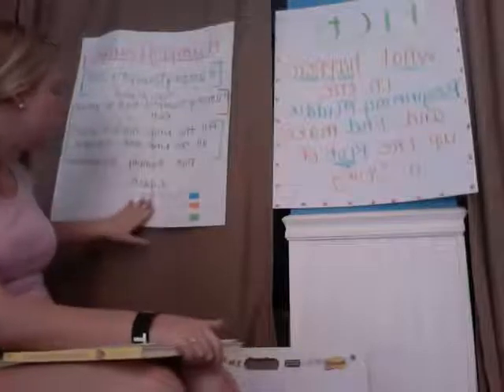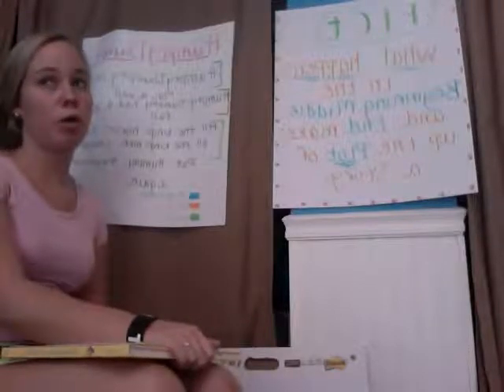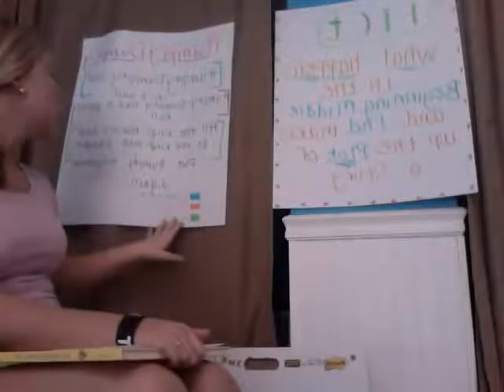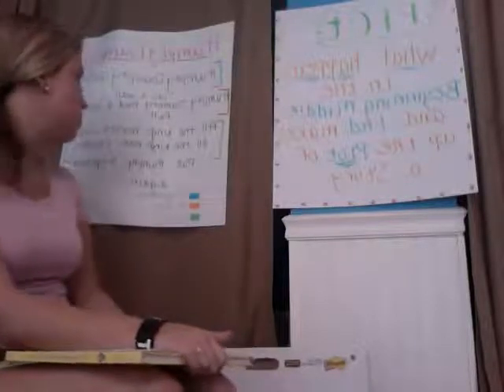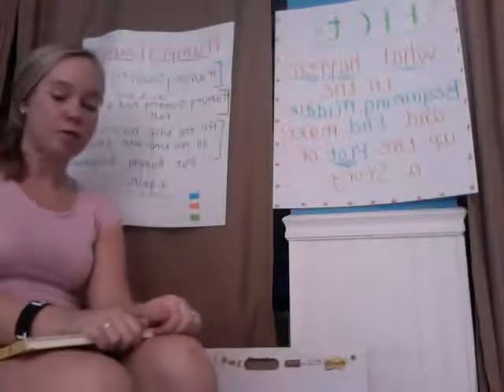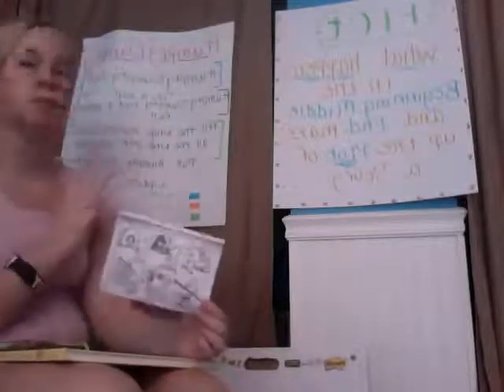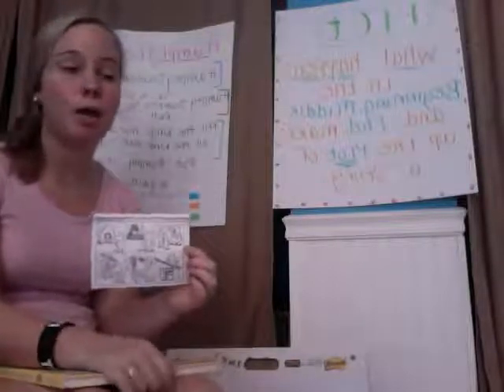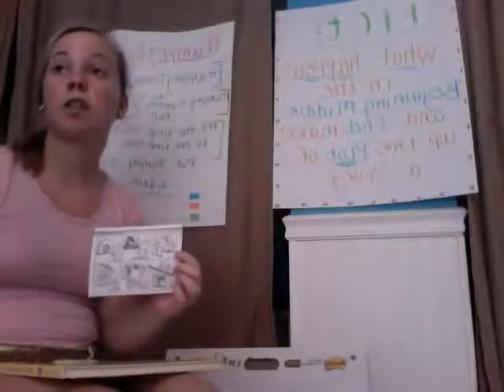Videotaped Lesson Plan